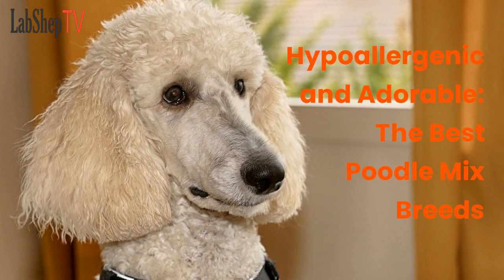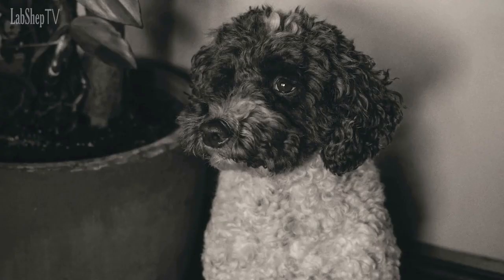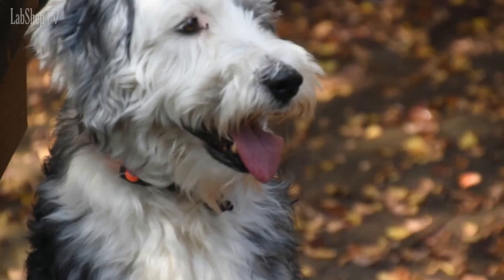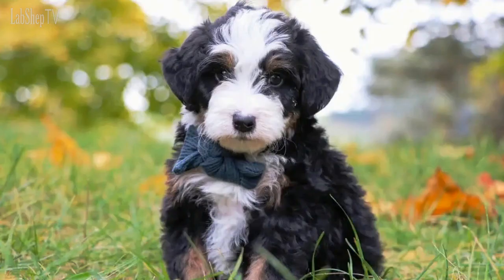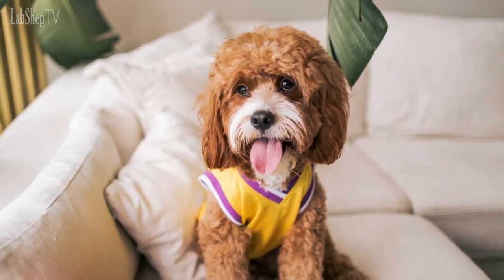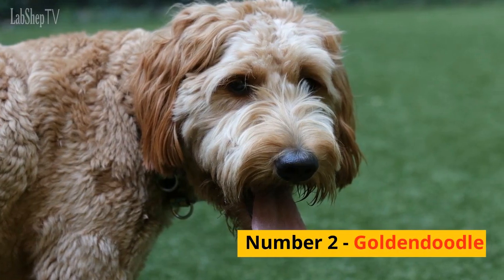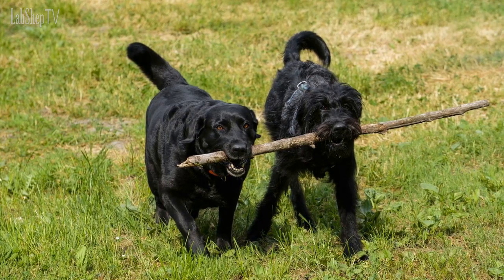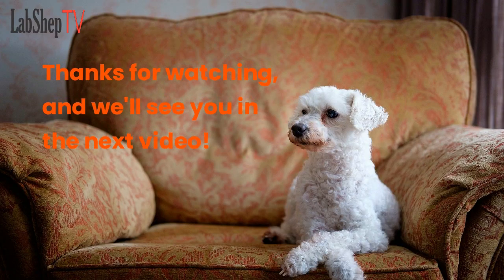Hypoallergenic and Adorable: The Best Poodle Mix Breeds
This video showcases the top 10 most popular poodle mix breeds, from the Schnoodle to the Labradoodle, and explores why these designer dogs have become so beloved by pet owners around the world. The video highlights each breed's unique characteristics, personality traits, and hypoallergenic qualities, making it a helpful resource for anyone considering a poodle mix as a new furry family member.

Plush Stuffed Dogs
Make 3D Photo Crystals from Your Dog Photo Pictures